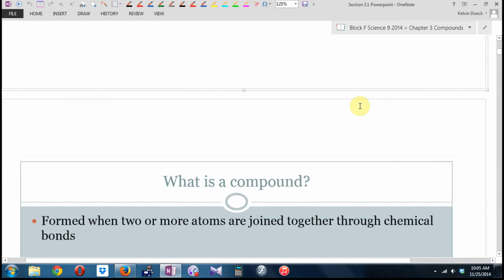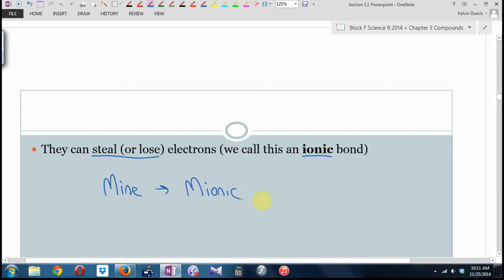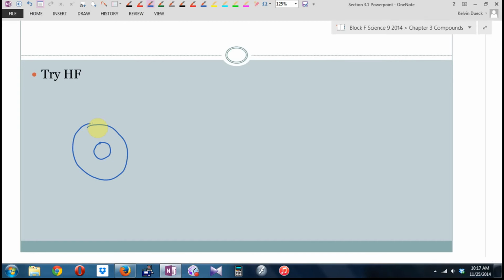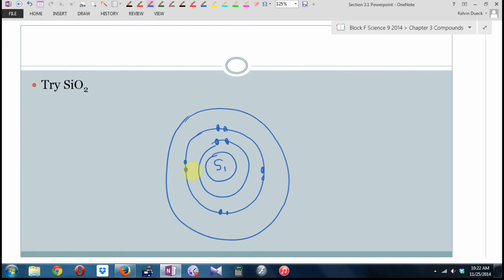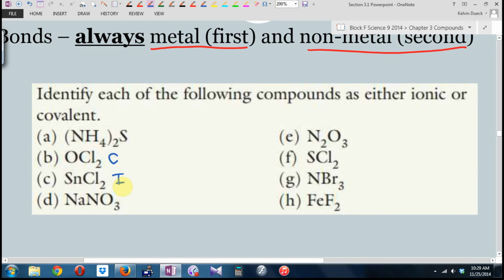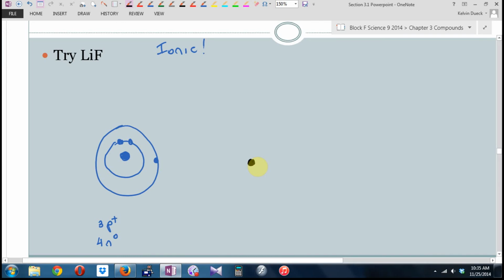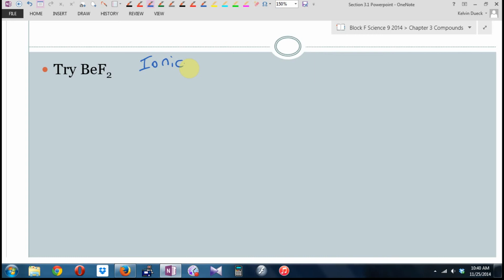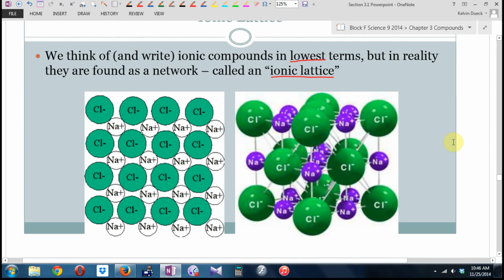Science 9 Section 3.1 Compounds Part 1